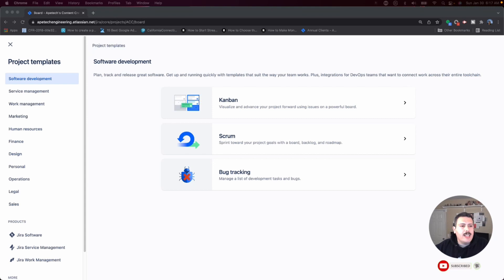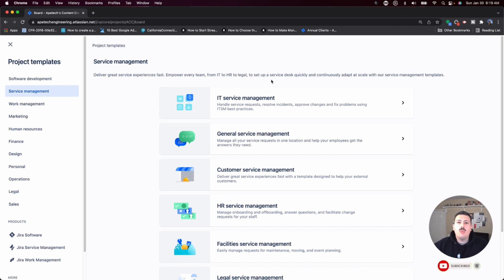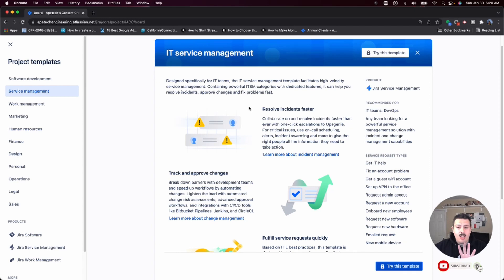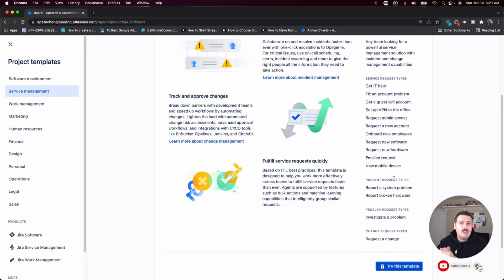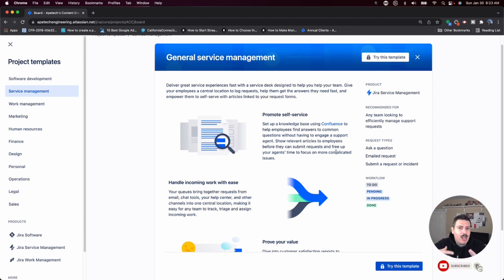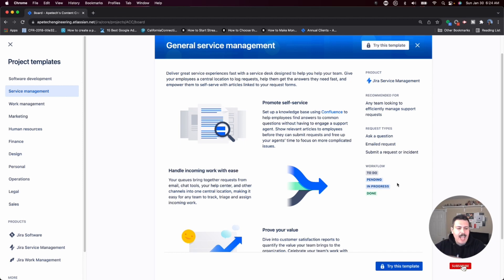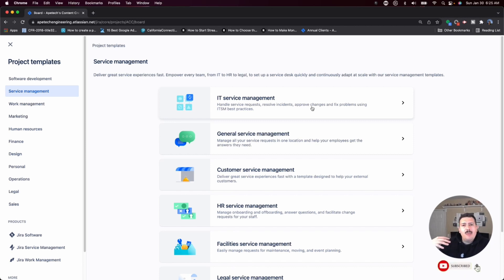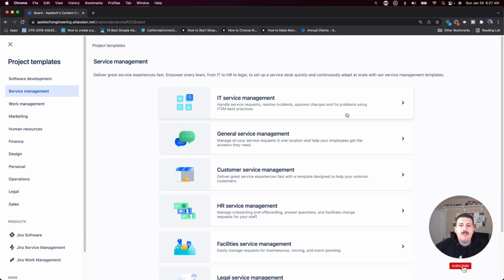Jira Project Templates Demystified | Atlassian Jira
In this video I am going to teach you about all the different project templates available to you Atlassian Jira when creating a new project.

When you are creating a new project, you have a lot of different options.  I'll walk you through all the other project templates and give you a breakdown for what they are used for.  If you've ever wondered what other types of Jira projects you could create as a Jira administrator, look no further than this helpful tutorial.